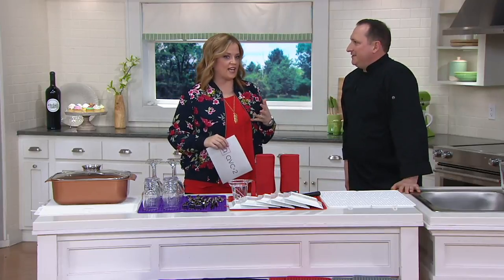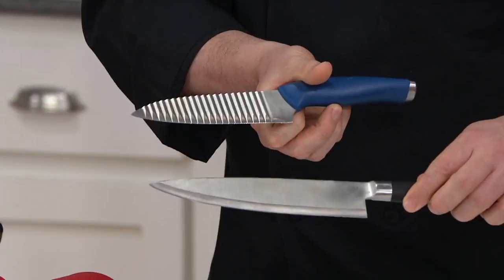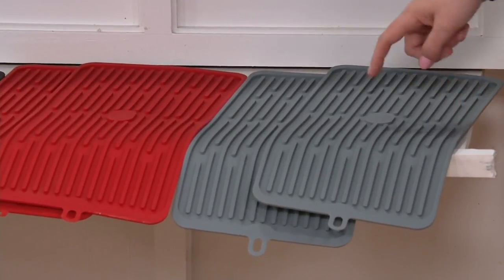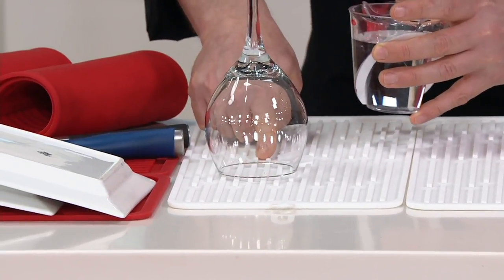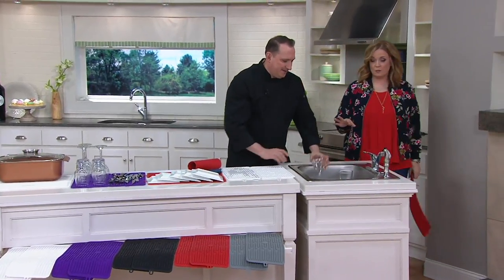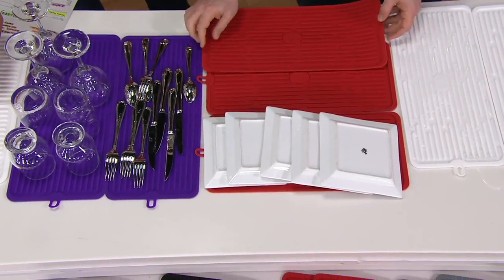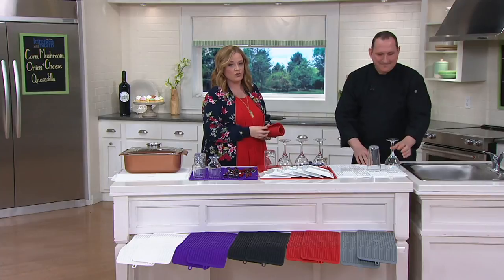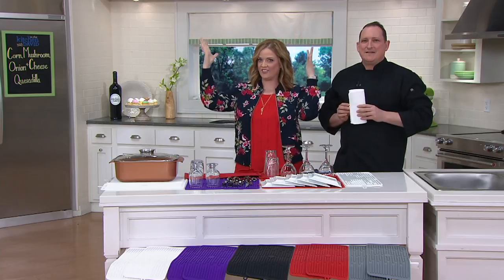Set of 2 Silicone Drying Mats on QVC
Set of 2 Silicone Drying Mats

Let time dry your dishes with these two ribbed mats that maximize drainage and air flow.